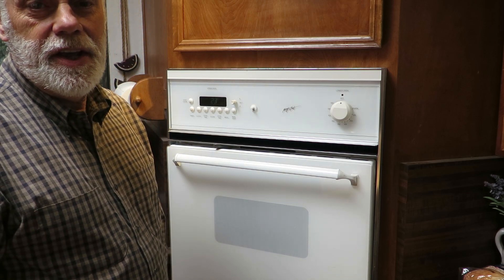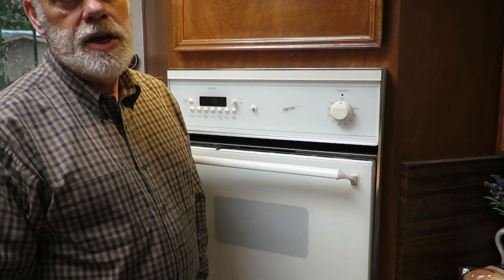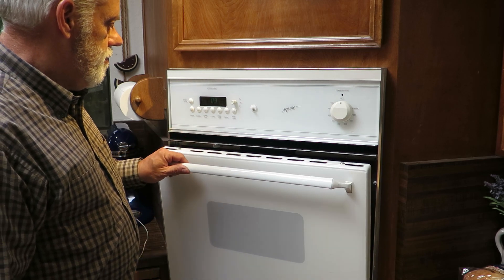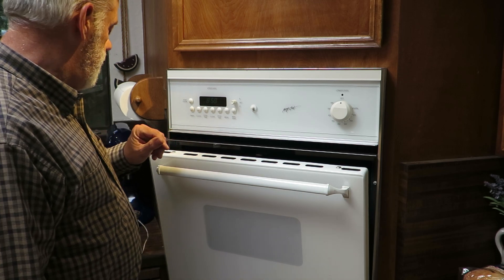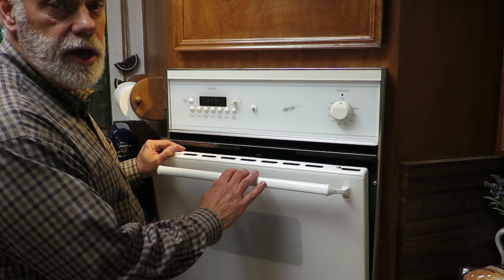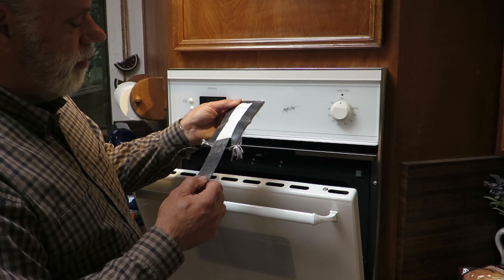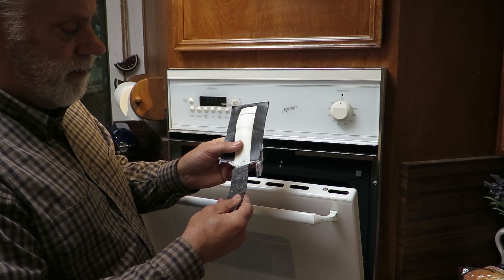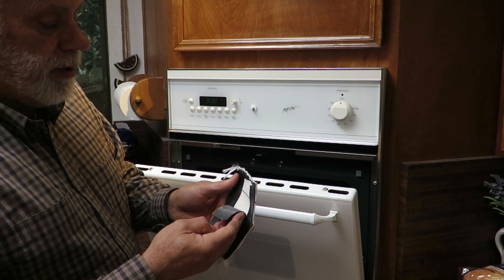HomeTestHotGlue liner at 158-160 degrees F. After 3 minutes in home oven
Demonstration showing difference between hot melt glued in fire hose liner and vulcanized in rubber liner for a brief time of only 3 minutes at approx 160 degrees.  Vulcanized in liners will not delaminate because the process once cured, is not reversible.
Demonstration to show you can do this in any oven. Temperature monitored by a remote oven probe.

Leave the hose in longer,  the glue leaves the rubber and is wicked away by the fibers of the inner jacket.